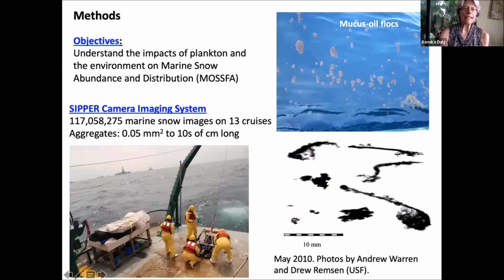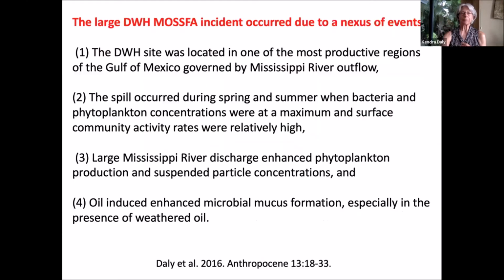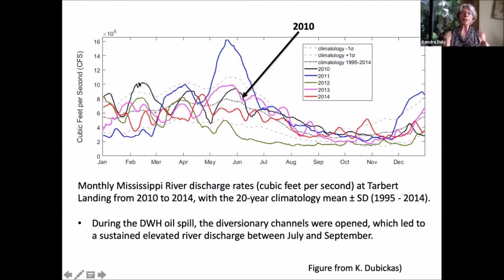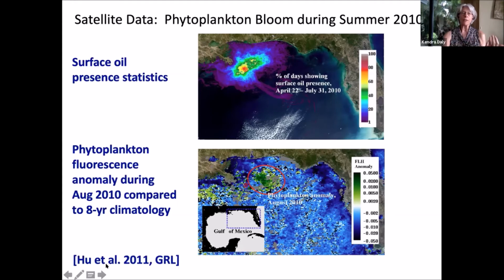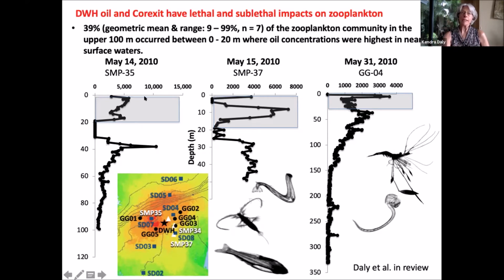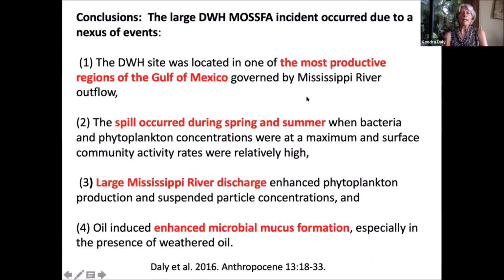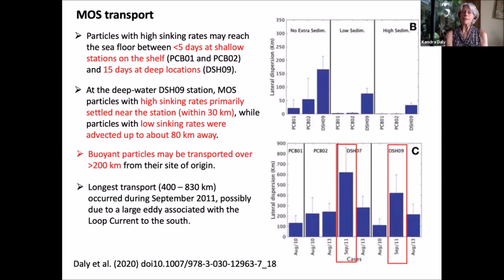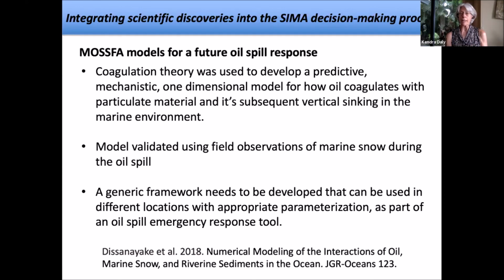Kendra Daly, Ph.D., Ecosystem impacts on the formation and transport of oil-associated marine snow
Dr. Daly is a professor at the University of South Florida’s College of Marine Science. She shared the impacts of the environment and biota on marine oil snow sedimentation and flocculent accumulation (MOSSFA) as well as the impacts of MOSSFA on the Northern Gulf of Mexico ecosystem. This presentation was given as part of the “Every snow often oil, microbes, and sediment get together and sink” webinar held on July 22, 2020.